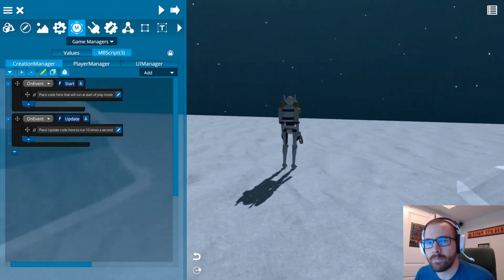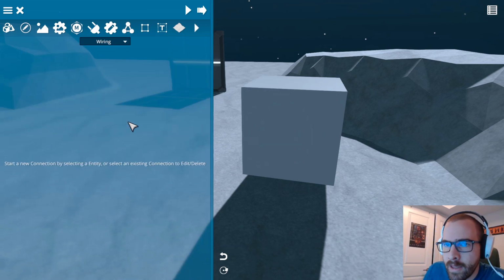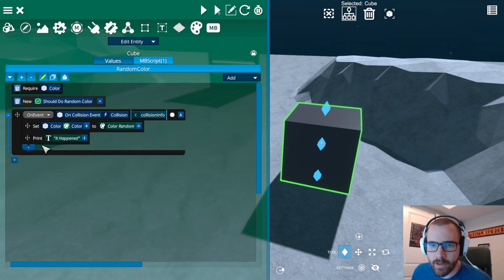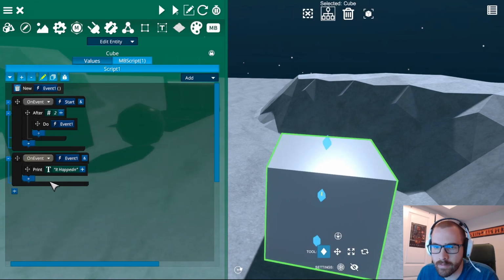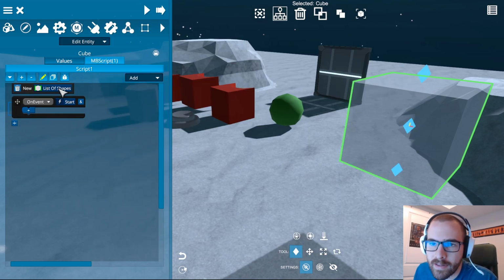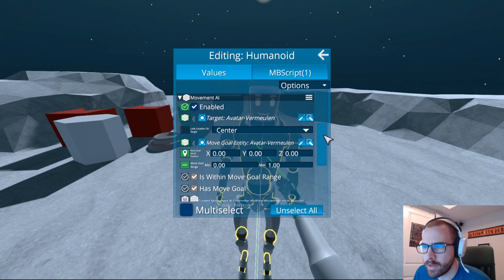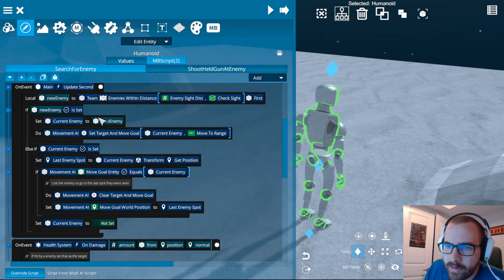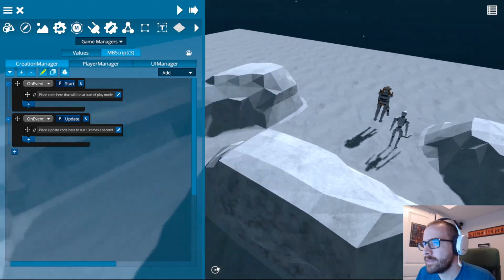Modbox Tutorial - Scripting